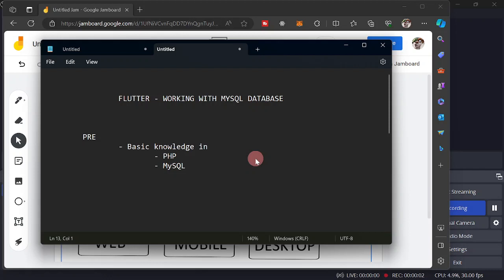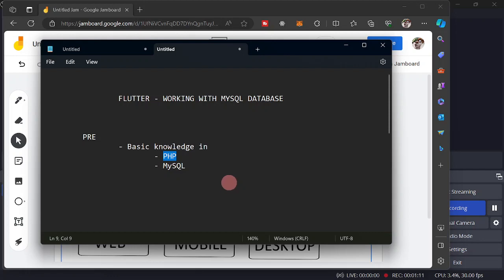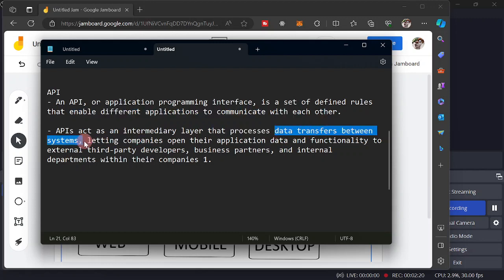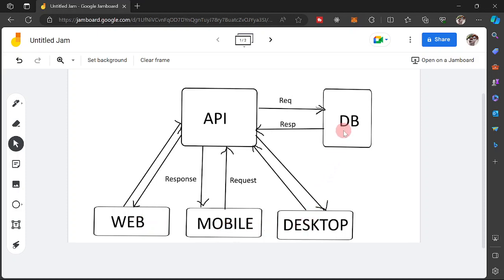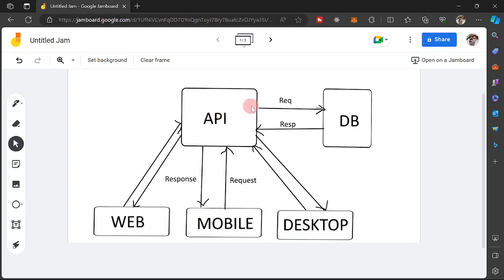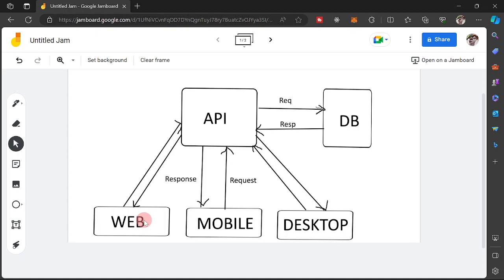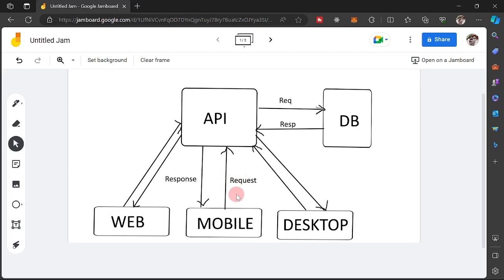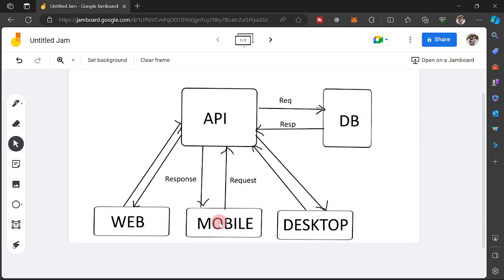WORKING WITH MYSQL DATABASE : INTRODUCTION TO REST API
In this video, we will learn how to work with MySQL databases in Flutter. We will start by discussing the basics of API and how they work. Then, we will explore the different tools and packages available for working with MySQL databases in Flutter. I hope you enjoy the video and the whole series as well!

Topics discussed in this video:

flutter mysql,flutter api integration,flutter api,flutter api call,flutter api php,flutter rest api php,flutter rest api tutorial,flutter rest api project